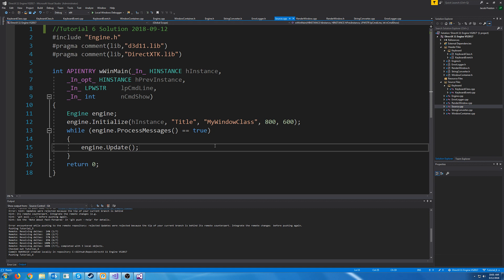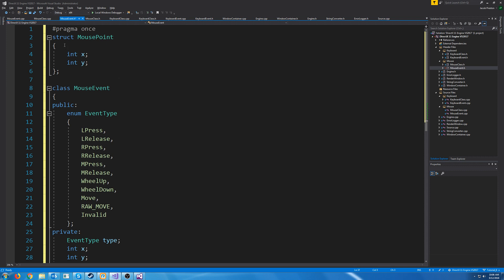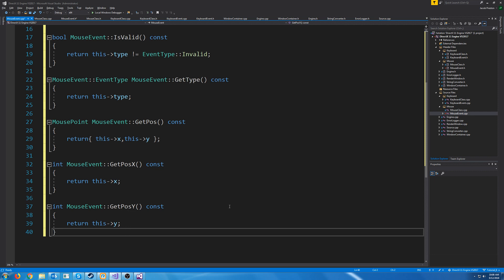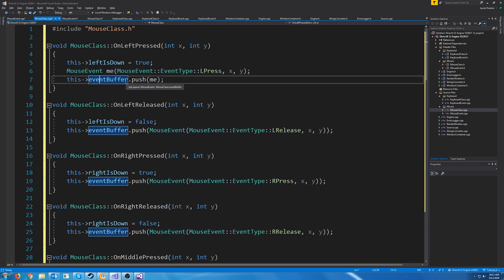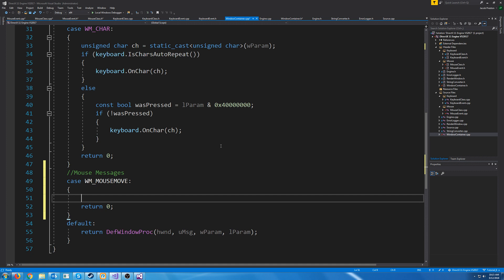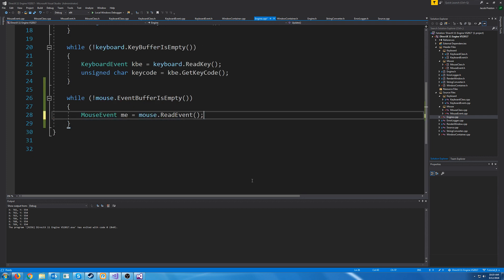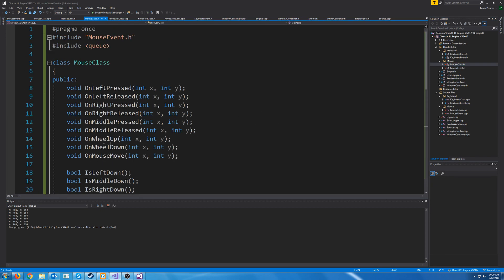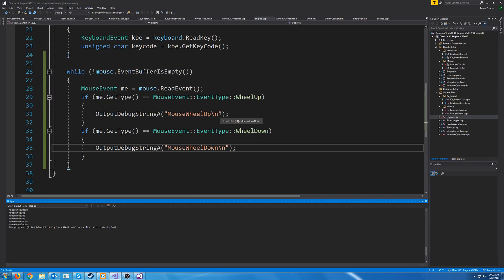C++ DirectX 11 Engine Tutorial 6 - Mouse Input